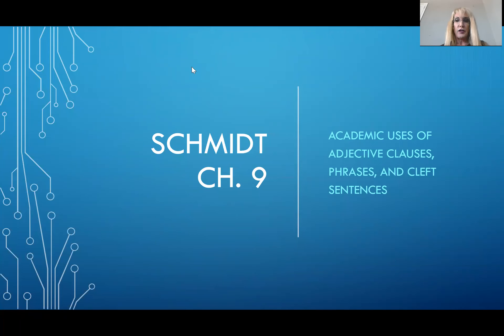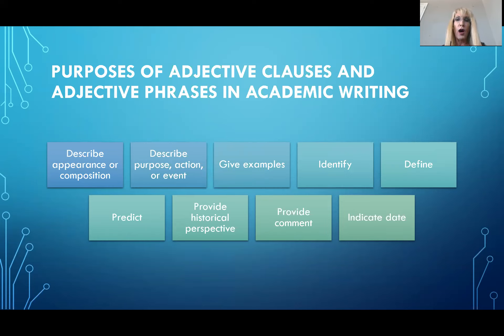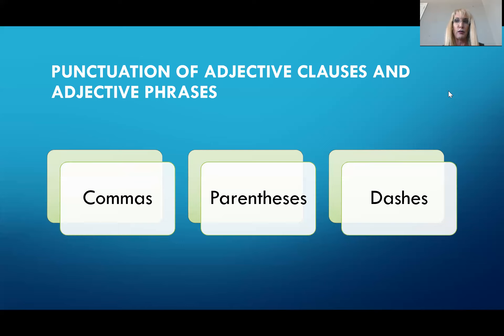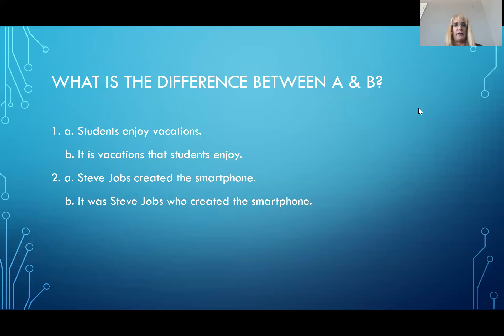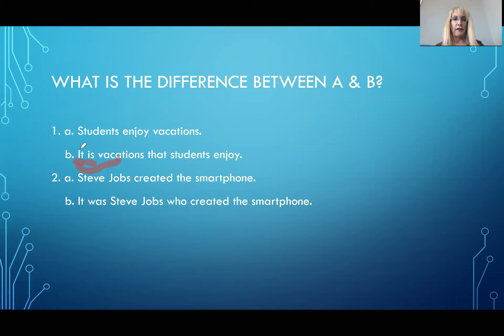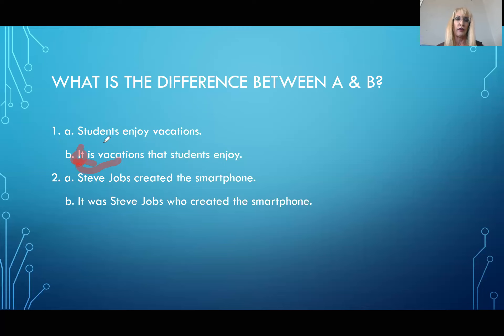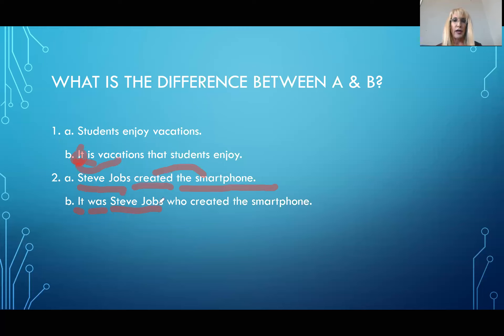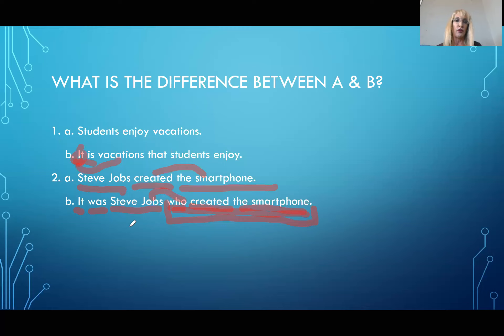Second Language Acquisition (2 of 3)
This is part 2 of 3 videos dedicated to a lecture about second language acquisition (SLA) and advanced grammar for teachers of English and English language learners (ELLs). In this second video, Dr. Ciancio details academic uses of adjectives clauses and phrases and cleft sentences through the usage of example sentences and some further explanation.